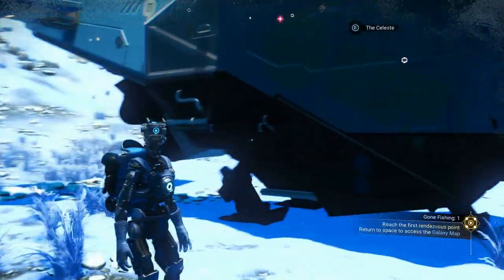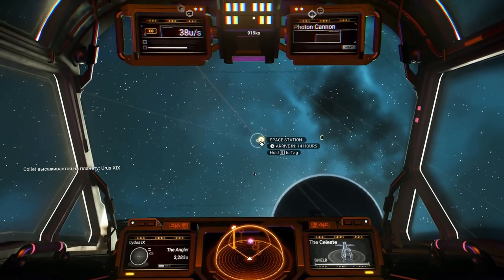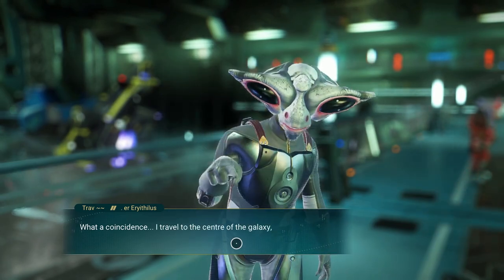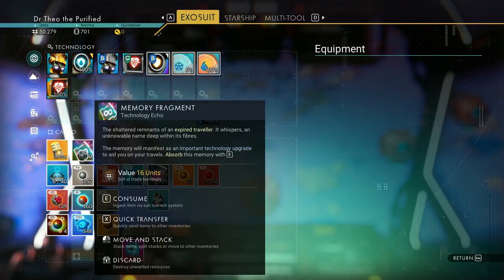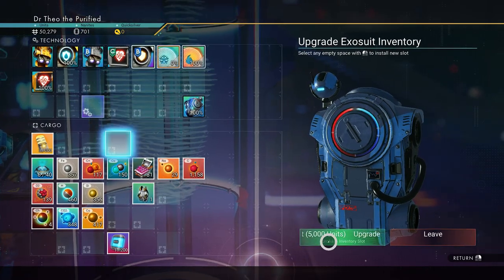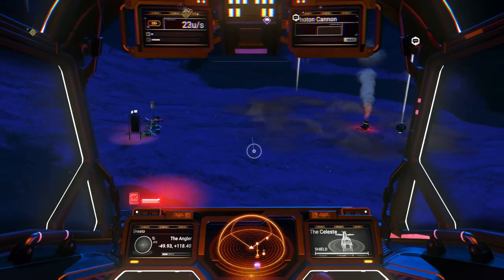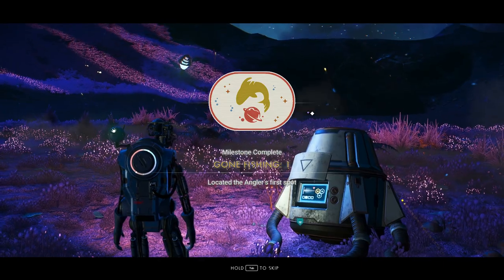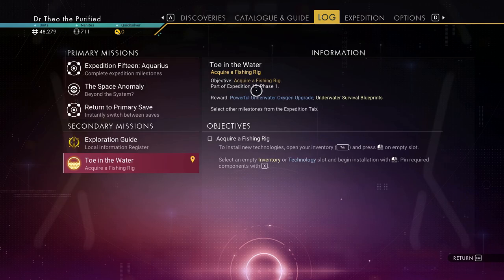2 Gone Fishing (Rendezvous 1) Aquarius (spoiler)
2 Gone Fishing (Rendezvous 1) Aquarius (spoiler) No Man's Sky